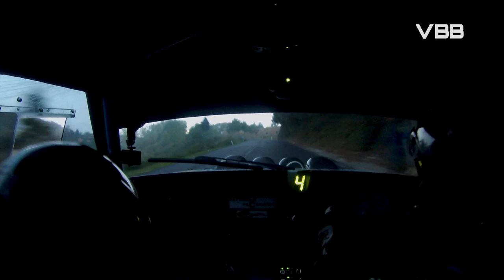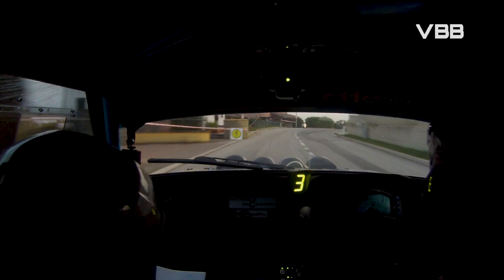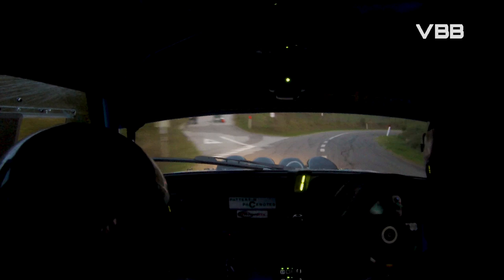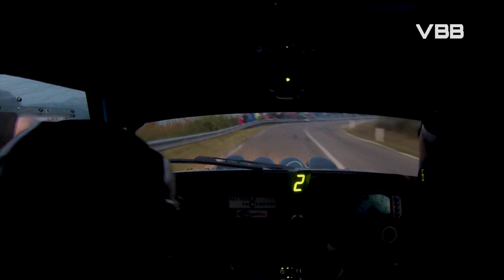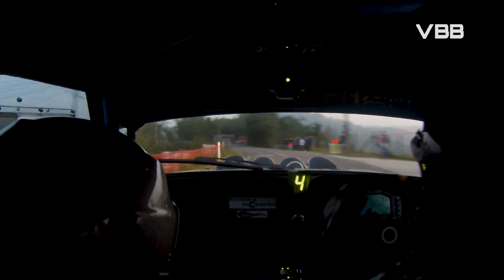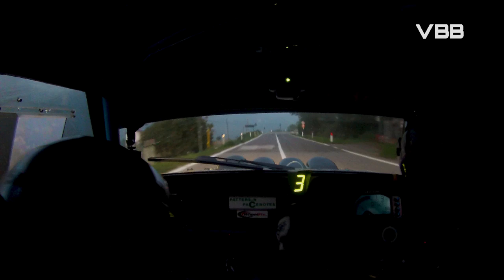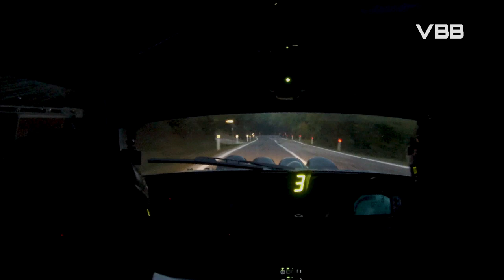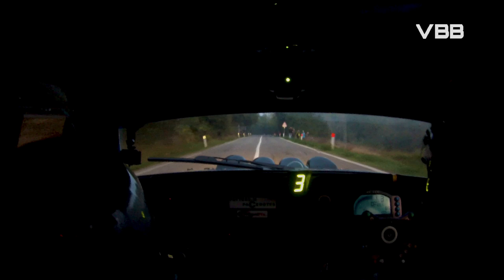RALLYLEGEND 2019 | KELLY'S INSANE ONBOARD! Sideways & crazy Escort! [Video Brum Brum]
Enjoy this INSANE ride along La Casa Stage with Frank and Lauren KELLY @ RALLYLEGEND 2019!

Follow us in our Instagram page!